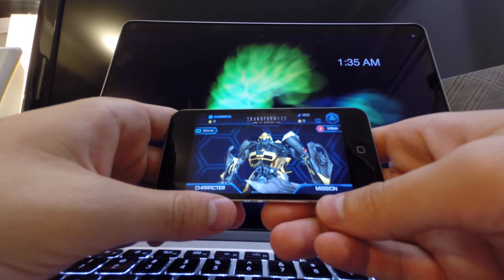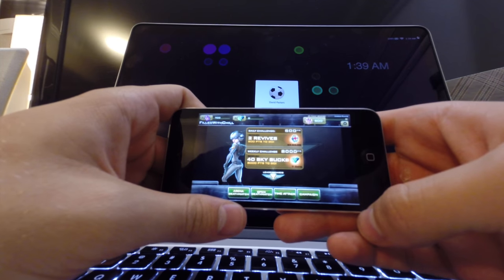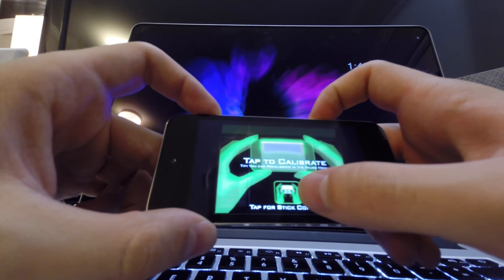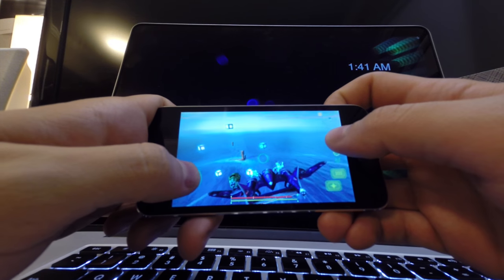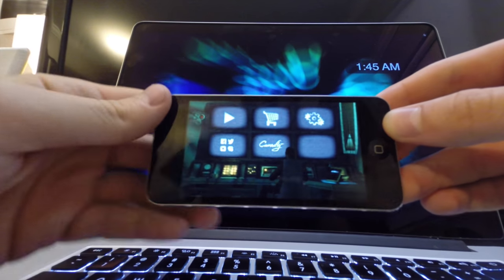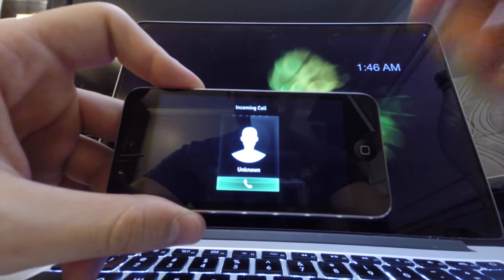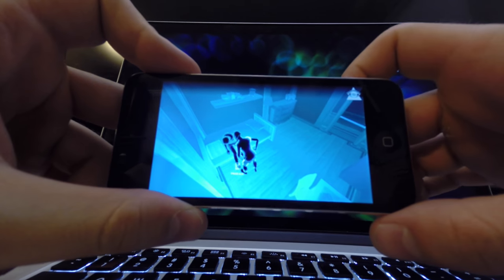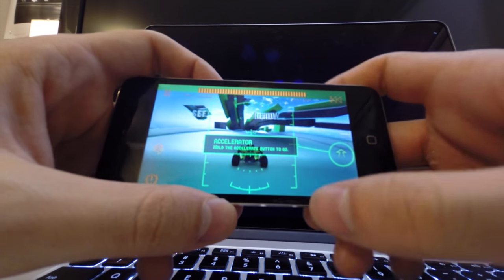Top 5 NEW iPod,iPhone,iPad Games of 2014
The 5 best new games that have come out for iOS! In this video I use a iPod Touch 5G, enjoy!